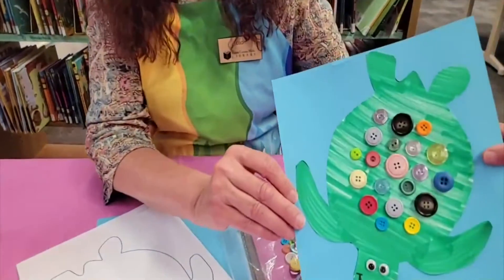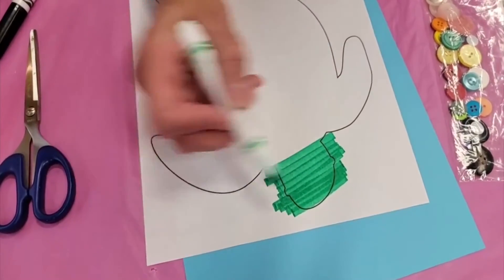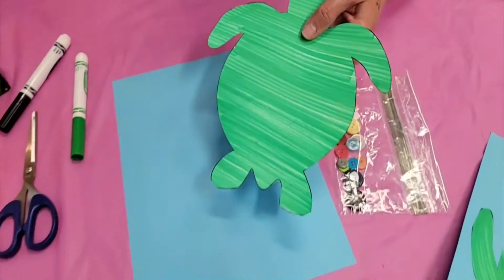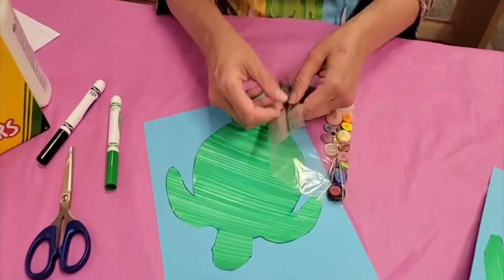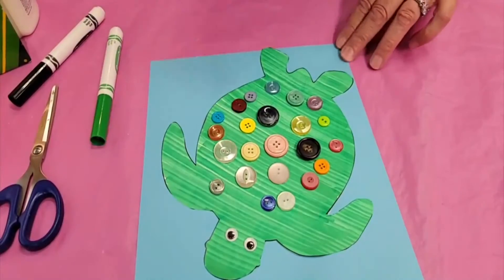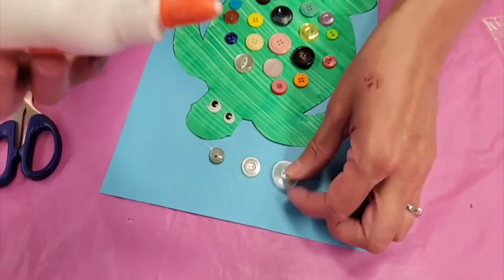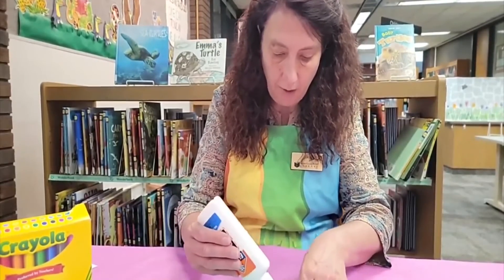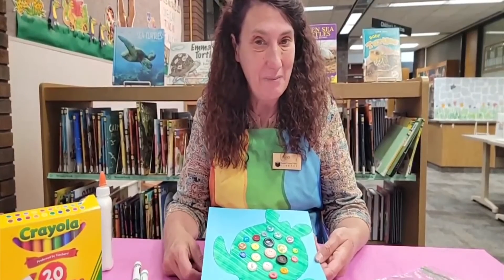Crafty Corner - Button Turtle